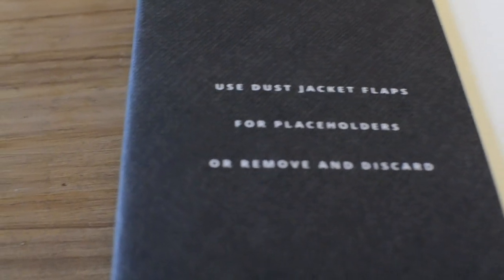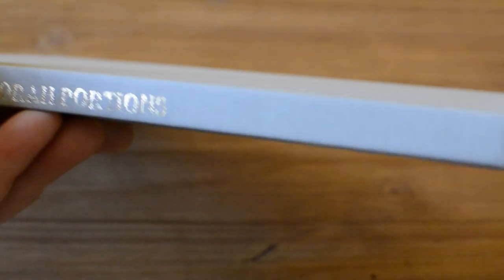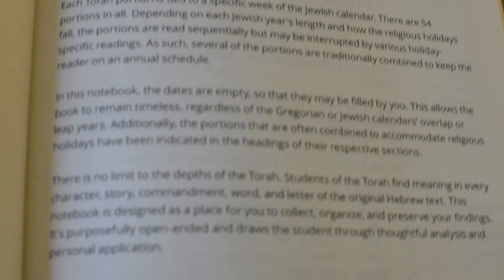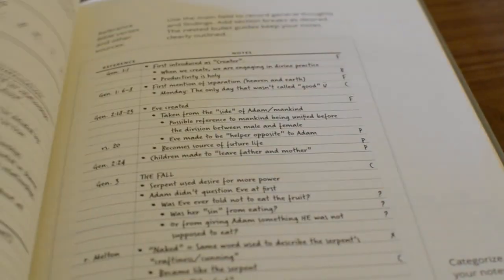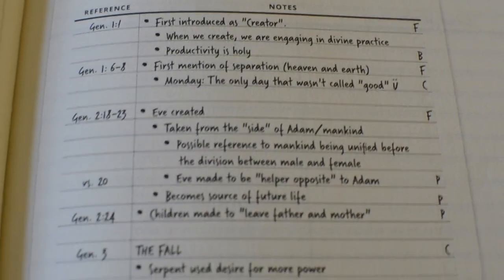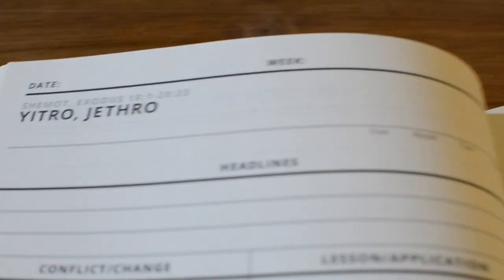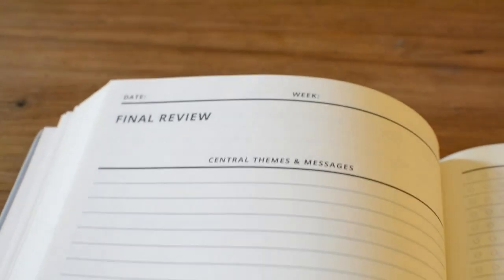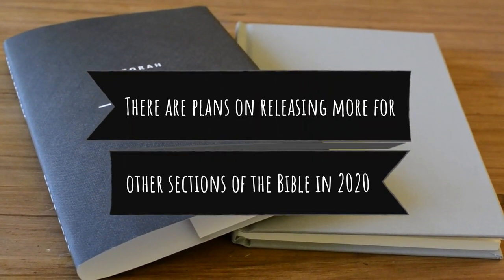Torah Portions Guided Notebook | John Diffenderfer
Torah Portions Guided Notebook

A Guided Hardcover Notebook for Weekly Study of the Torah Portions
Torah Portions Notebook Features
A Notebook Designed for Your Own Thoughts

The Torah Portions Notebook is designed to encourage contextual analysis, critical review, and personal application. Each book of the Torah (Genesis through Deuteronomy) is divided into sections according to the traditional Torah Portions (Parashat HaShavua). As an open form journal, the Torah Portions Notebook is designed to help you distil your findings and preserve your thoughts — not merely lead you to a series of predetermined conclusions. Perfect for any student of the Bible, regardless of background, religion, or worldview.
Example of a completed study of a single Torah Portion.

Each section includes:

    A listing of the traditional weekly Torah Portion.

    An open date field to accommodate any calendar.

    Sequentially ordered portions, but flexible for anyone starting mid-year or overlapping annual Parashot cycles.

    The Hebrew and English names of the book and portion, including the opportunity to write the Paleo or modern Hebrew names of each section.

    Structured fields for contextual, literary analysis, including the portion’s major headlines, conflicts or changes, and keywords.

    Designated fields for notation of personal application and meaning.

    An open page for free-form study notes, including guides for references and nested bullet points — keeping all your notes organized and tidy.

    Coded key for marking the significance of various passages, perfect for quick reference at later dates.